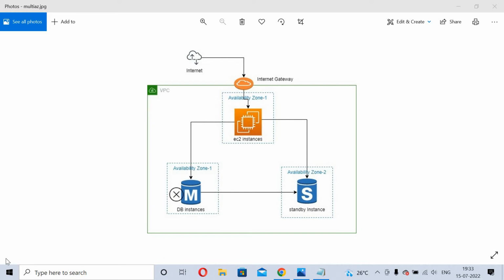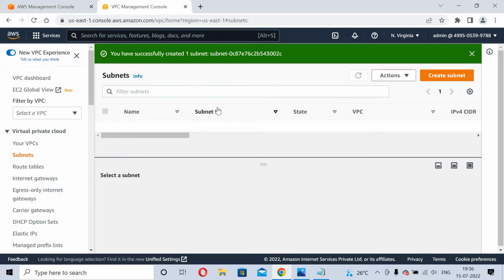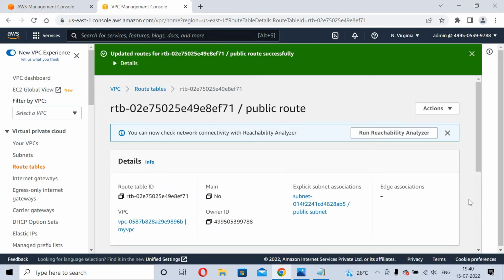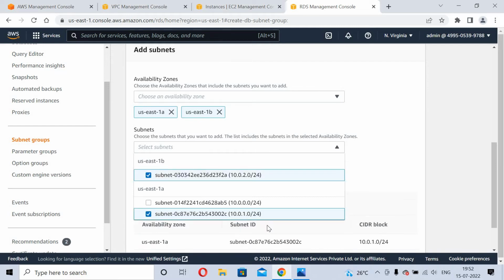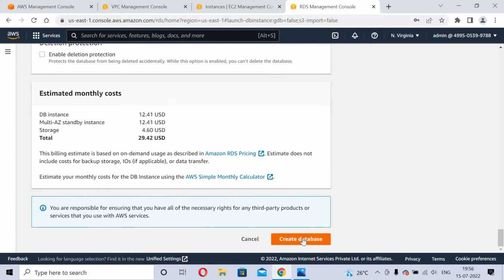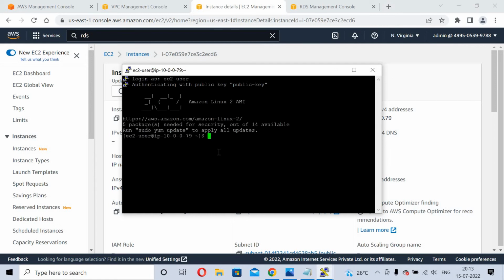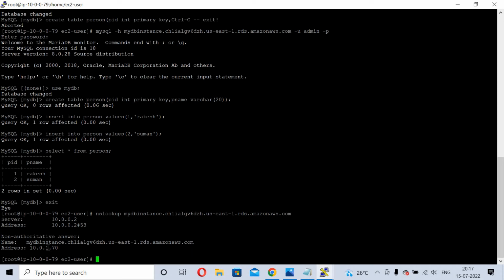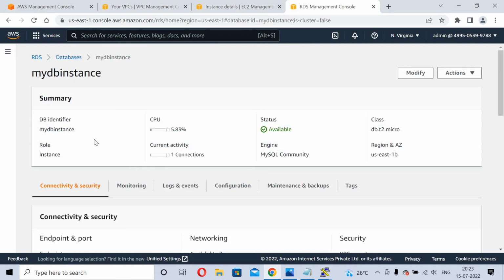how to create rds standby instance in aws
This video tells us how to create standby instances in case of rds failure.